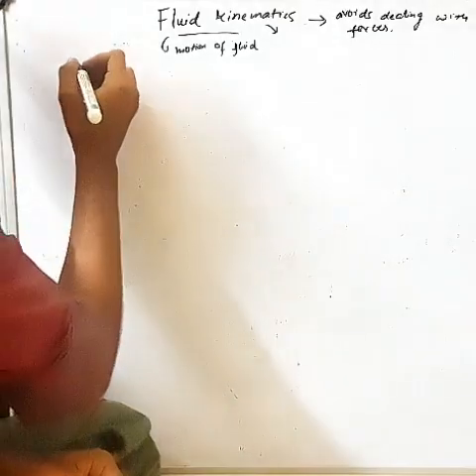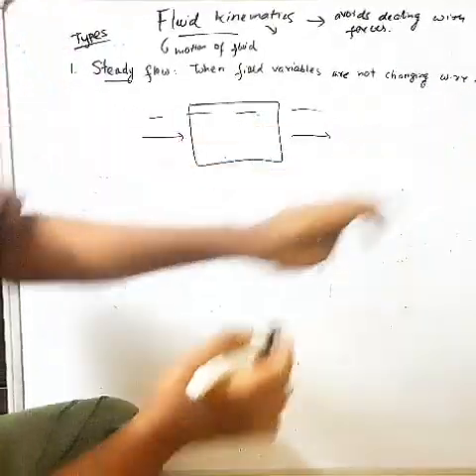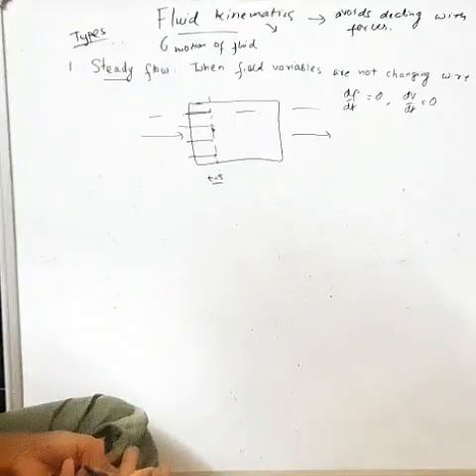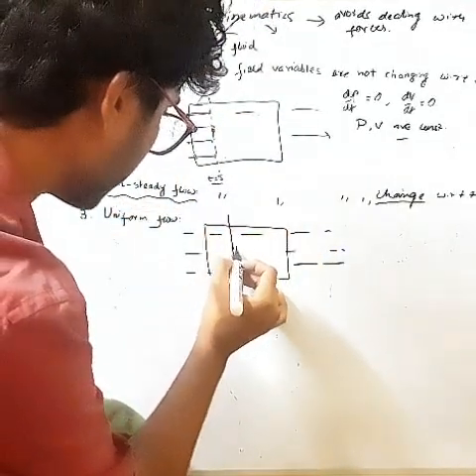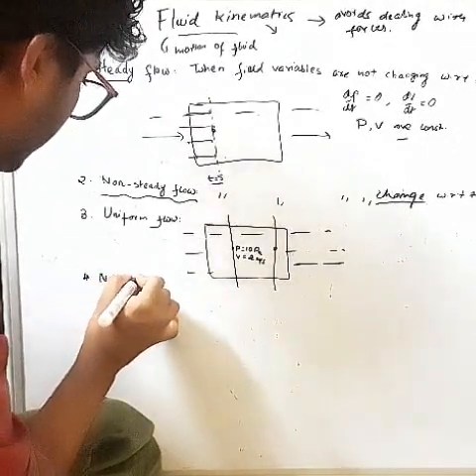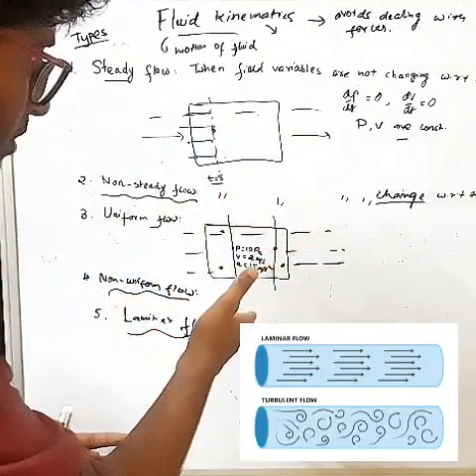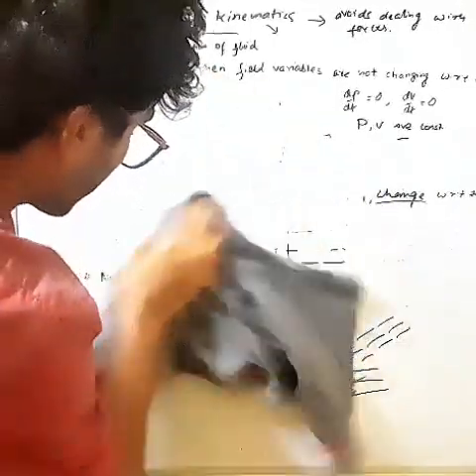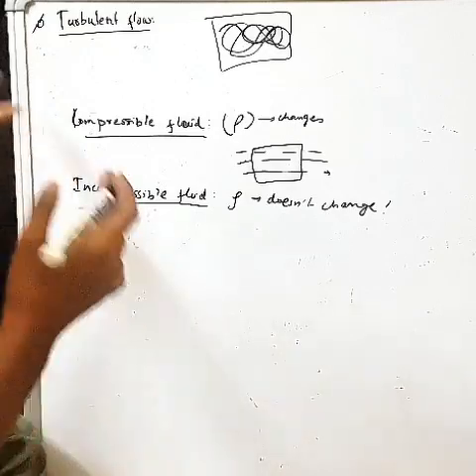FLUID KINEMATICS | PART 2 | TYPES OF FLUID FLOW